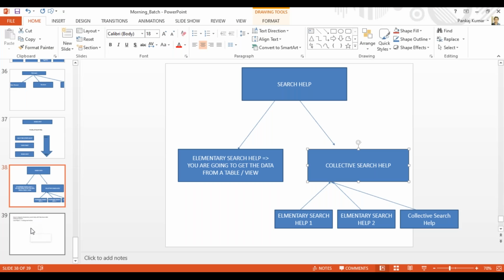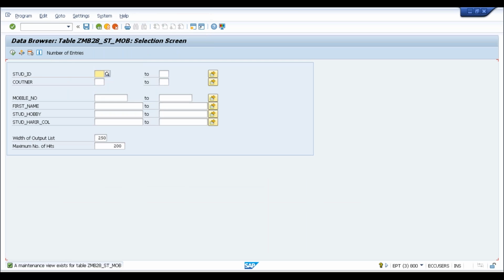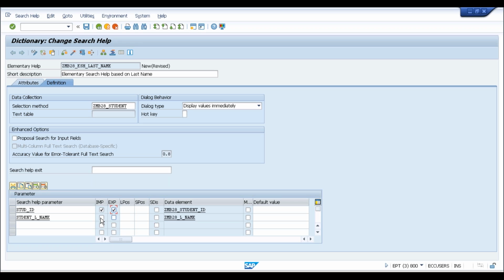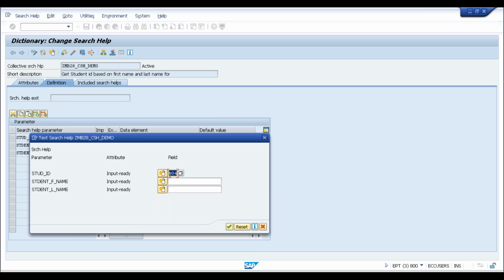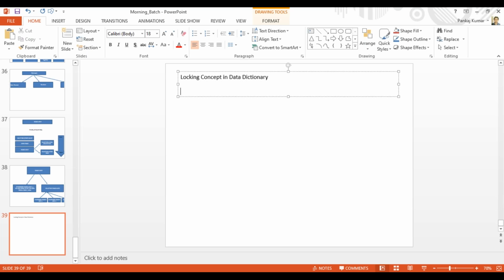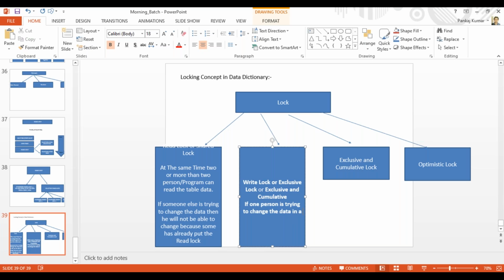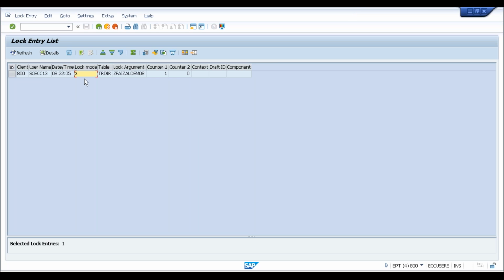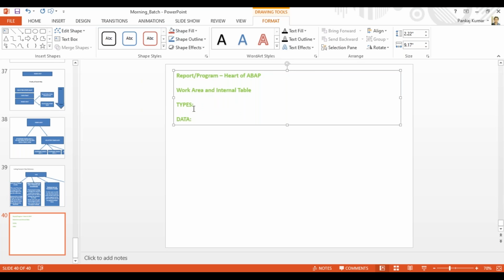SAP ABAP|Class 7|Collective search help|Lock Types|Shared Lock|Exclusive Lock|Optimistic Lock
1. Elementry Search Help in Detail
2. Collective Search Help in Detail
3. SAP Locking Mechanism in Detail
4. Lock Types
5. Shared Lock( READ LOCK )
6. Exclusive Lock ( WRITE LOCK )
7. Exclusive but not Cumulative Lock
8. Optimistic Lock